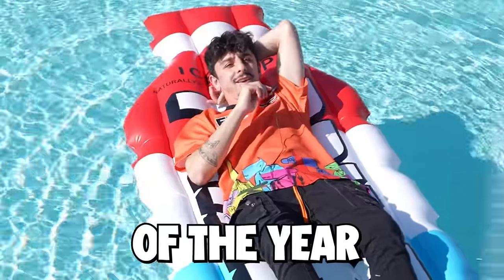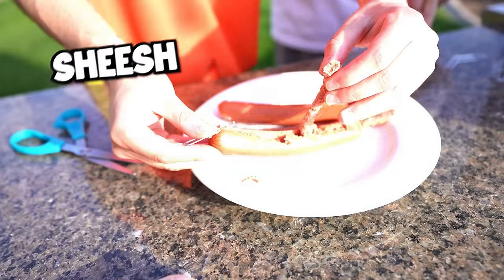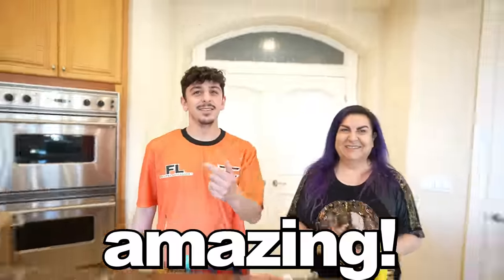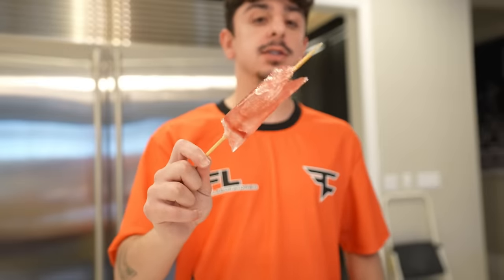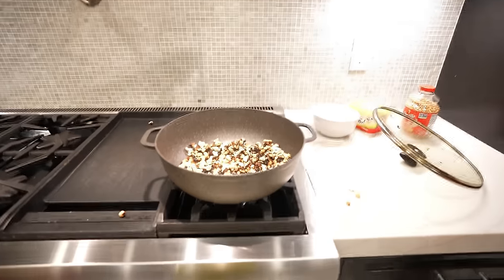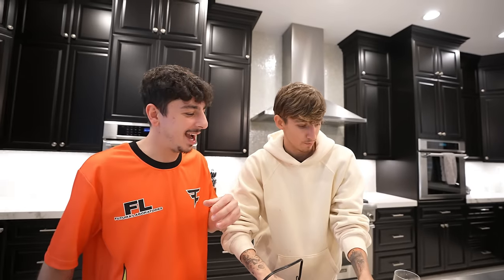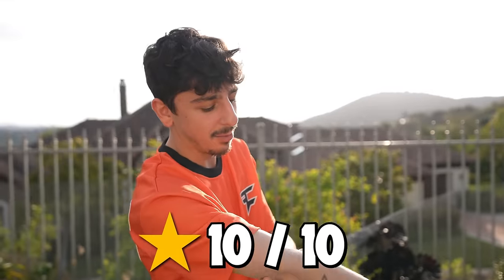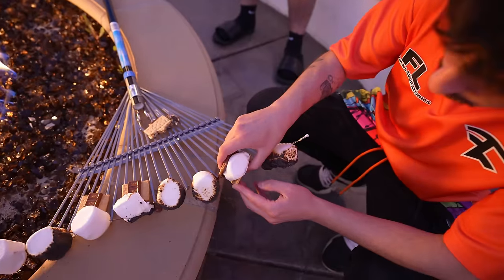Trying Summer Hacks That Will Make Your Life 10x Better!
I found some dope summer life hacks that you and your friends could try out! LIKE FOR SUMMERTIME!!